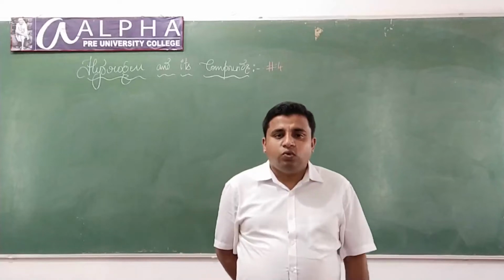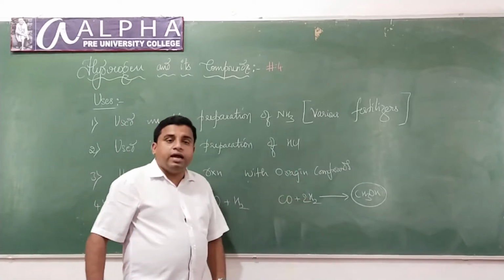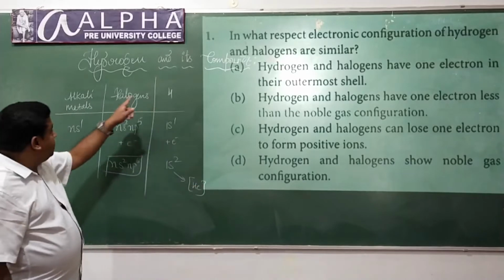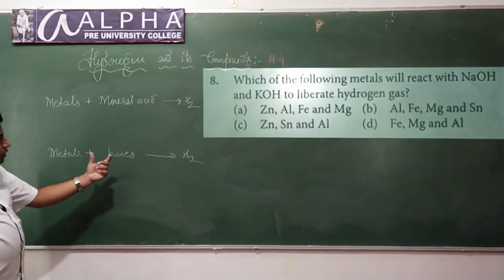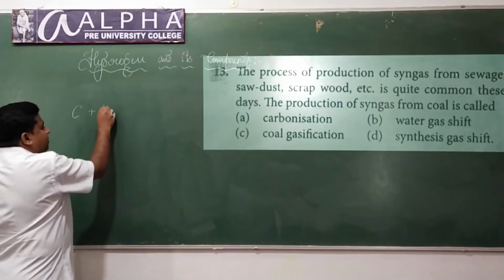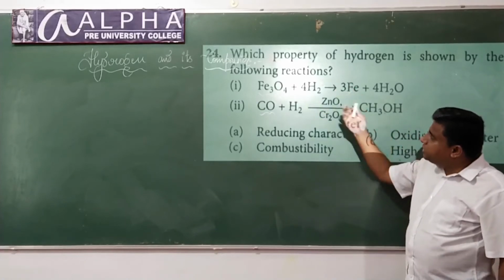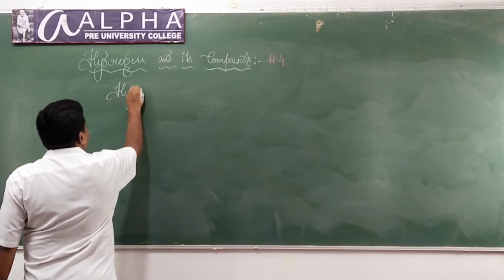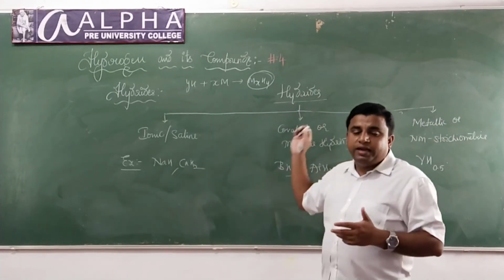Class 11: Hydrogen and it's Compounds: Lecture series 4